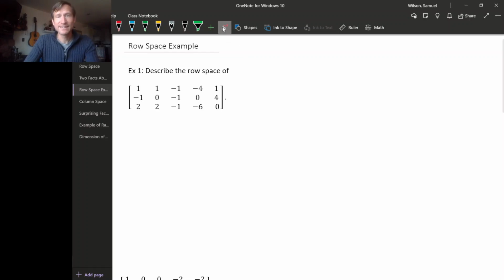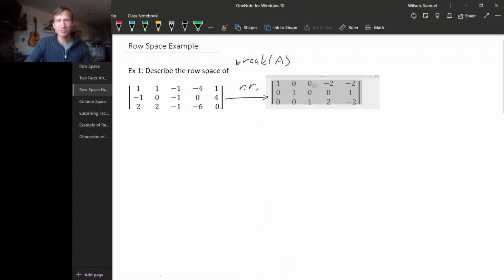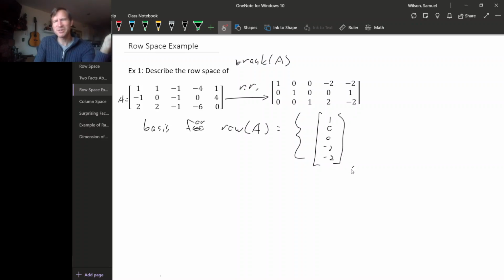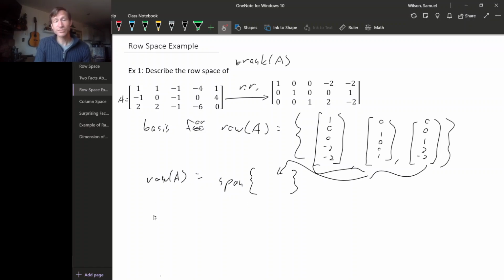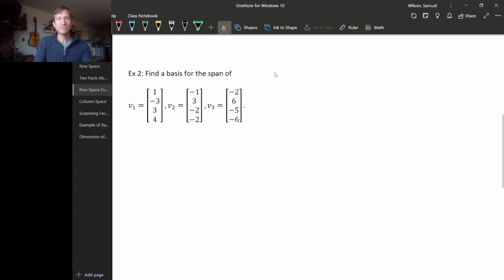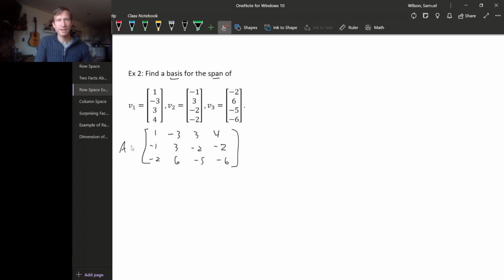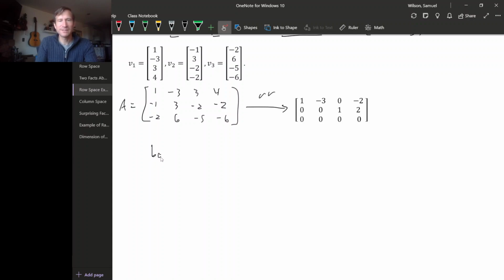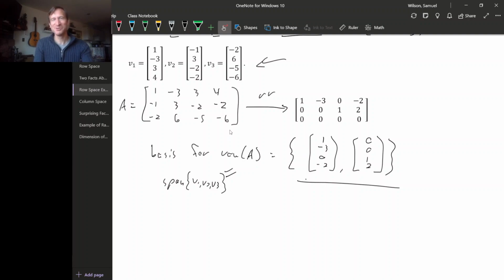Two.III.3 2 - Row Space Examples